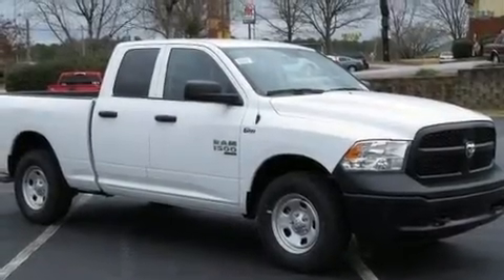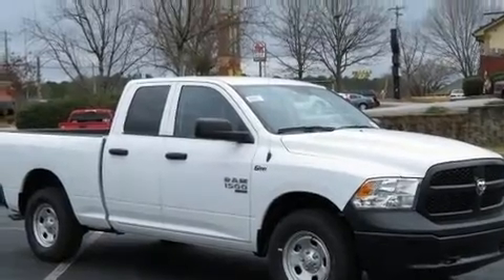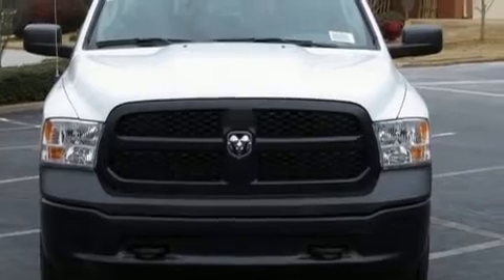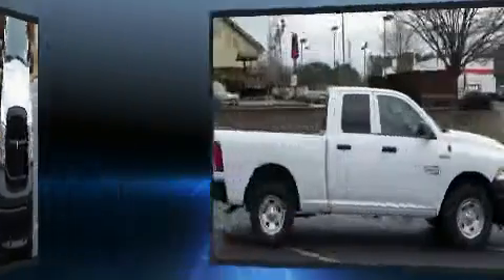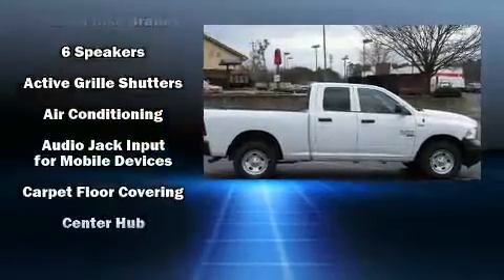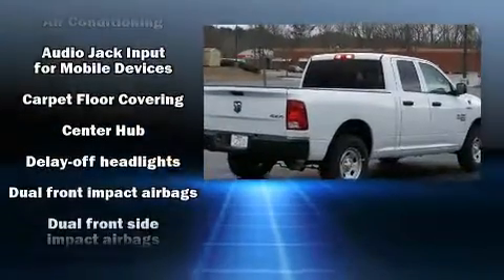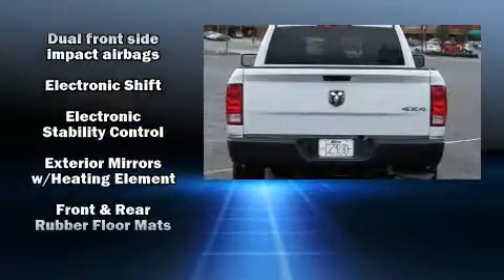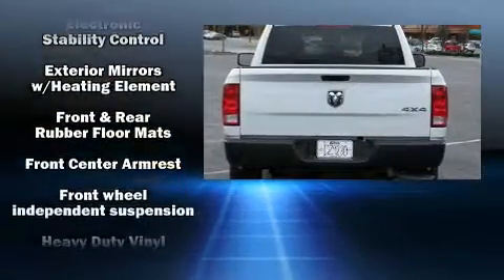2019 Ram 1500 Classic TRADESMAN QUAD CAB 4X4 6'4 BOX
Ginn Chrysler Jeep Dodge, LLC
5190 Highway 278 NE
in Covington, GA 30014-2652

You can expect a lot from the 2019 Ram 1500 Classic. This 4 door, 6 passenger truck is ready to drive off the showroom floor! It's equipped with tons of terrific amenities, but it won't break your budget. Such as remote keyless entry, delay-off headlights, a rear step bumper, a front bench seat, air conditioning, cruise control, a bedliner, and much more. Audio features include an AM/FM radio, and 6 speakers, enhancing the audio experience throughout the interior. Curtain airbags combine with standard stability control in creating a comprehensive safety network. Our team is professional, and we offer a no-pressure environment. They'll work with you to find the right vehicle at a price you can afford. We are here to help you.